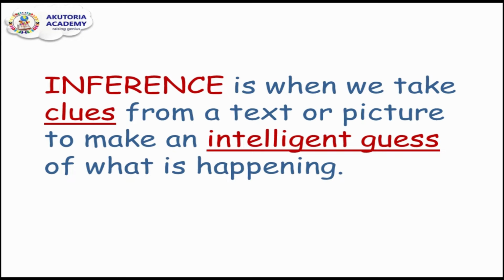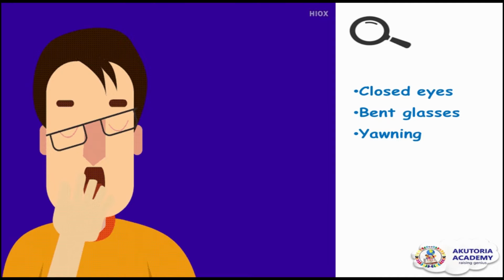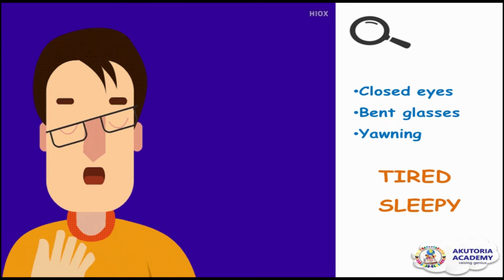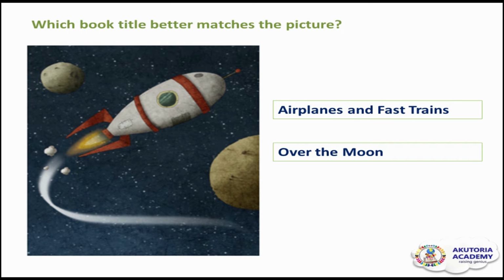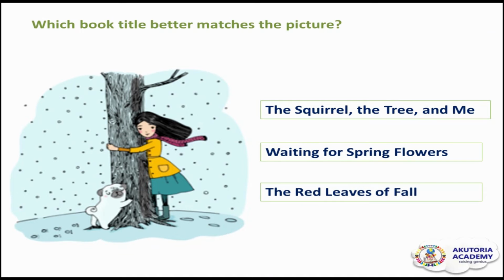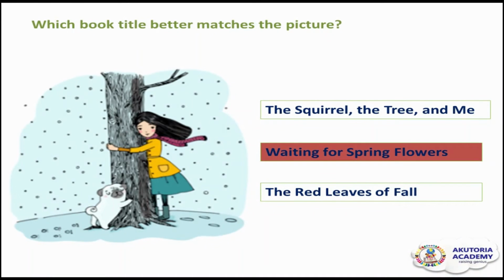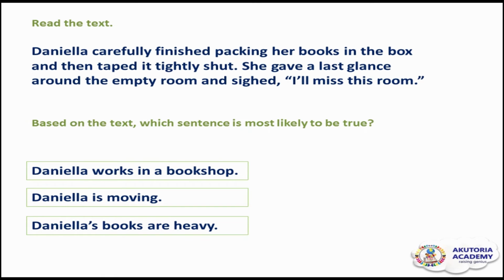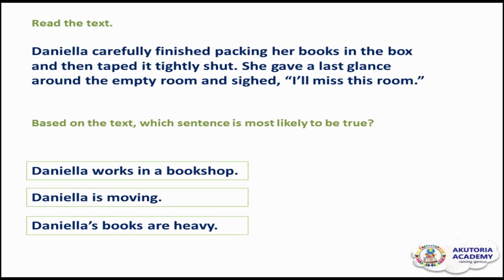Inference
Learn about inference and how important it is. Watch and share!